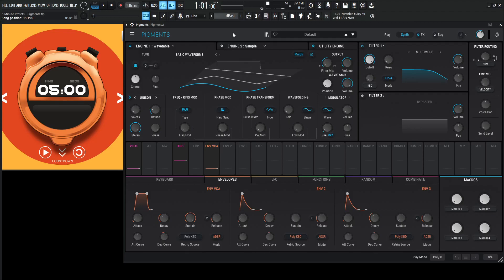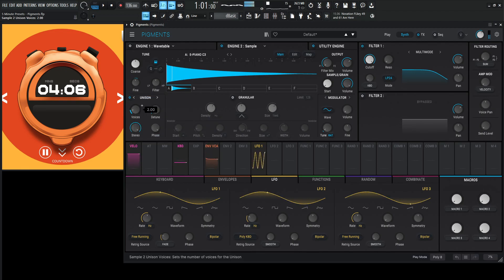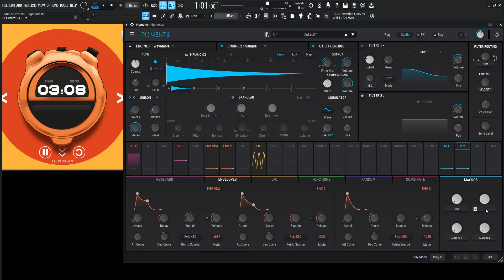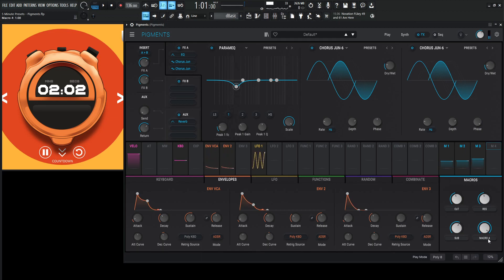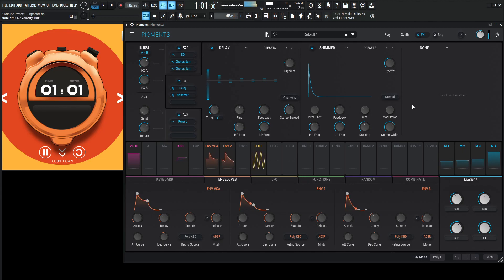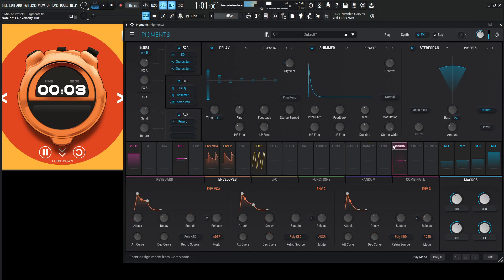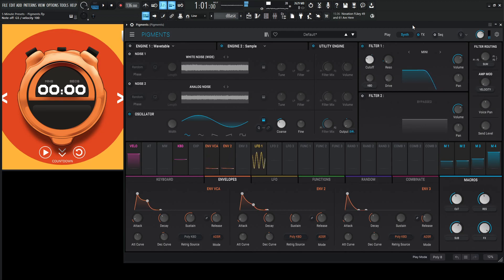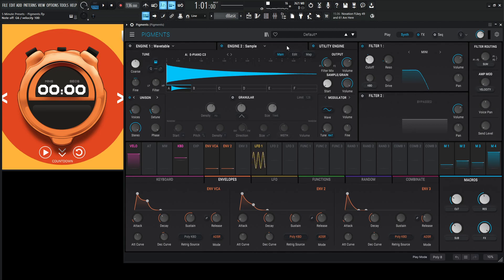Airy Piano LOTS OF REVERB! Arturia Pigments 4 Sound Design Tutorial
In 5 minutes we make a very airy piano using only the sample engine with its default sample and some sub from the utility engine. This preset came out sounding like a lofi piano as well.

My favorite vst plugins:
Synths:
Arturia Pigments 4

Effects:
Arturia FX Collection 3